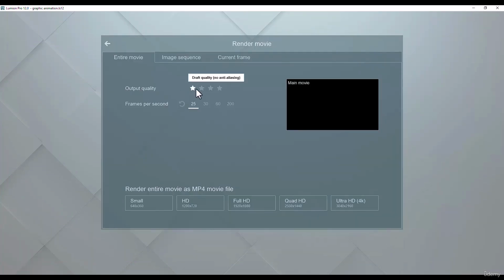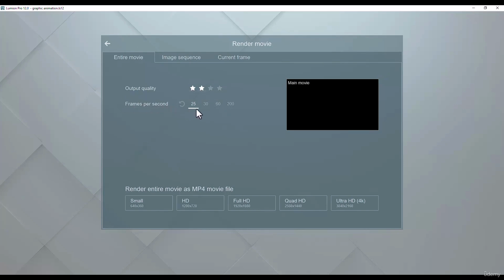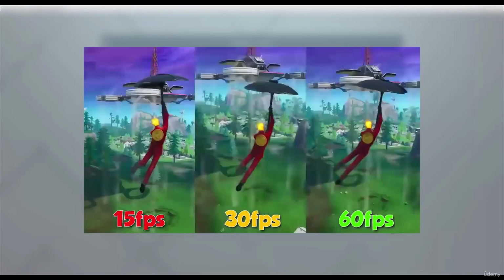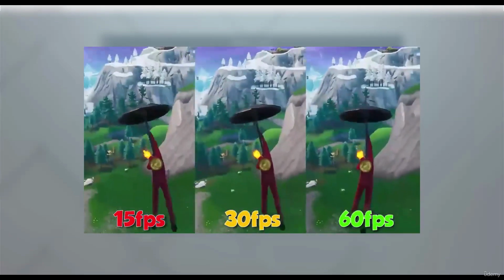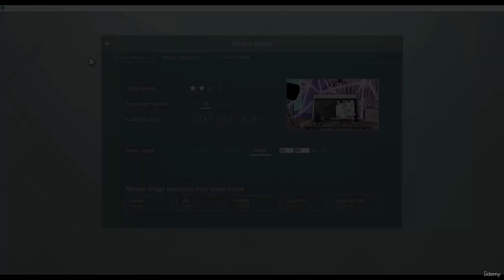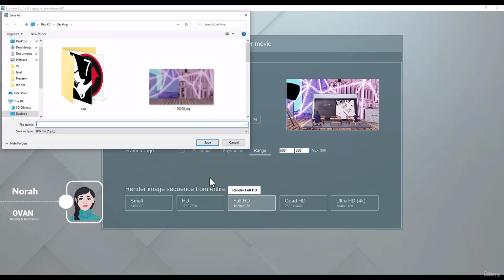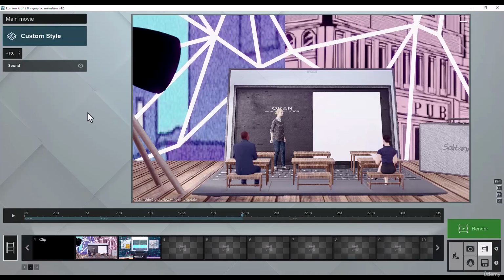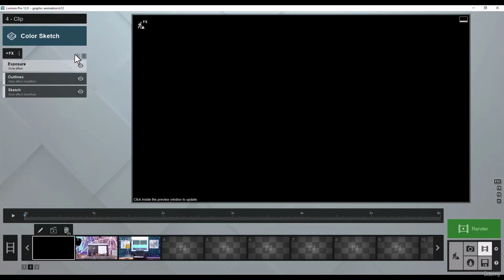Lumion Render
Transform your Lumion renders into captivating cinematic experiences with this dedicated series on creating stunning animations!
In this playlist, we'll delve into the powerful animation tools within Lumion, exploring techniques to bring your architectural visualizations to life. We'll cover topics such as:
 * Keyframe Animation: Learn how to create smooth and realistic animations using keyframes.
 * Camera Work: Master the art of dynamic camera movements to enhance storytelling.
 * Object Animation: Animate objects, characters, and vehicles to add life and interaction to your scenes.
 * Effects & Post-Processing: Utilize Lumion's extensive effects library and post-processing tools to create cinematic flair.
 * Advanced Techniques: Explore advanced animation techniques like path animation, physics-based animation, and scripted animations.
Whether you're a beginner or an experienced Lumion user, this playlist will help you:
 * Elevate your render animations: Produce high-quality animations that captivate your audience.
 * Tell compelling stories: Use animation to convey the atmosphere, functionality, and experience of your architectural designs.
 * Expand your creative horizons: Explore the full potential of Lumion's animation capabilities.